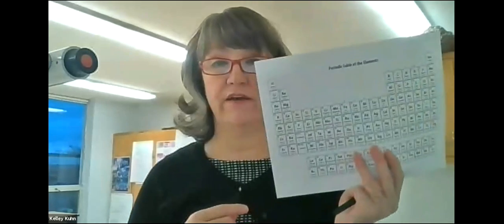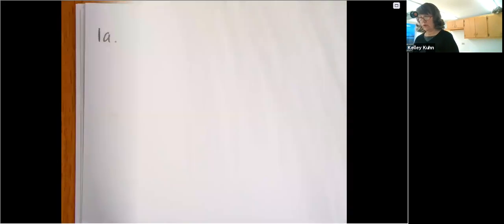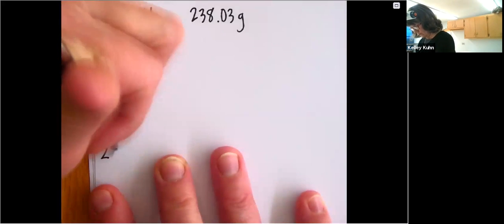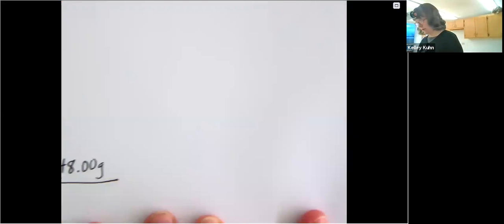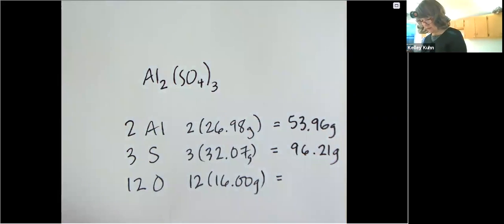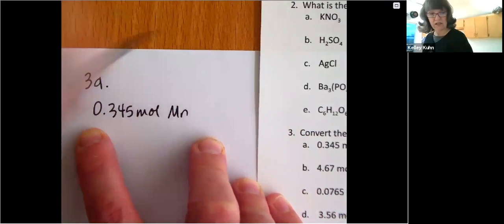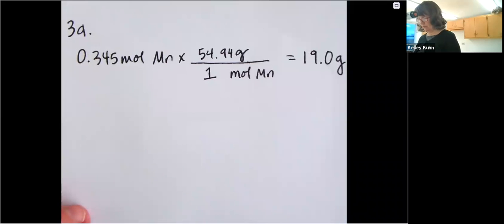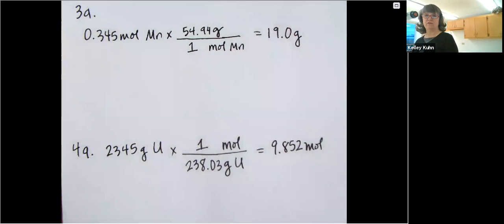Converting between moles and grams using molar masses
Molar masses, grams to moles, moles to grams